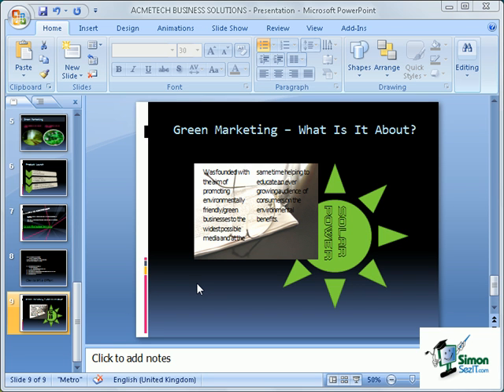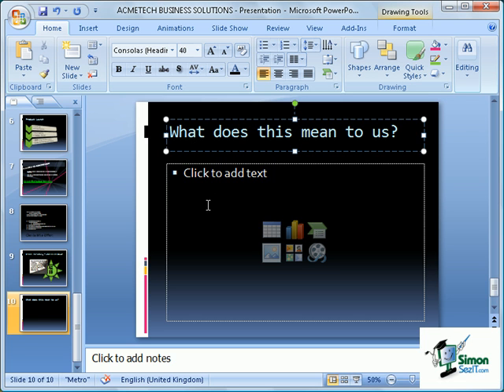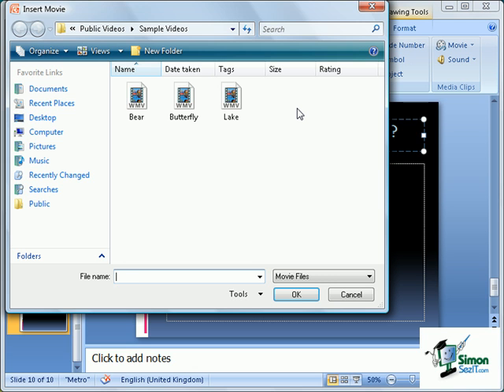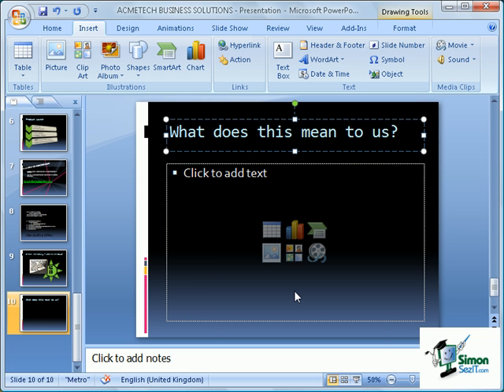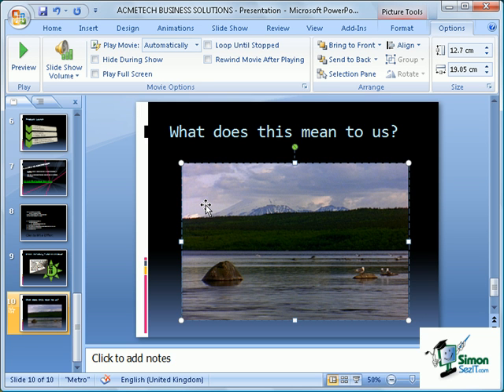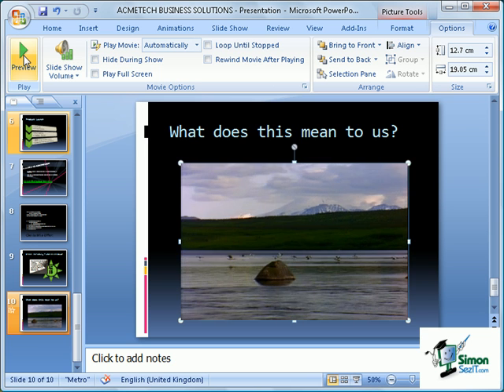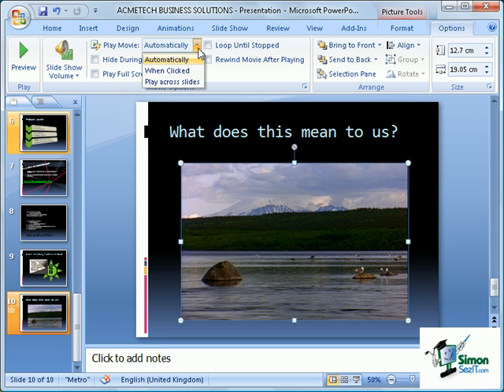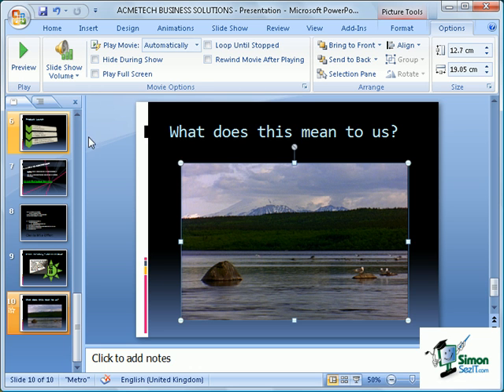Inserting Video in a PowerPoint 2007 Presentation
✅Get my free 3-hour course for PowerPoint 2013 course. Get 19 training videos to help you learn MS PowerPoint 2013.

In this video, we show you how to insert video into a PowerPoint 2007 presentation. This video and many more are available